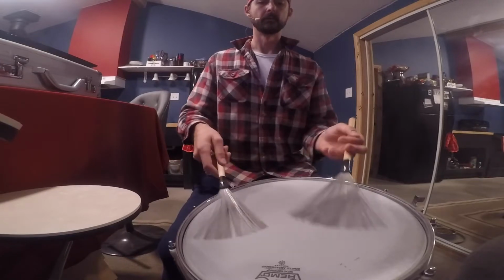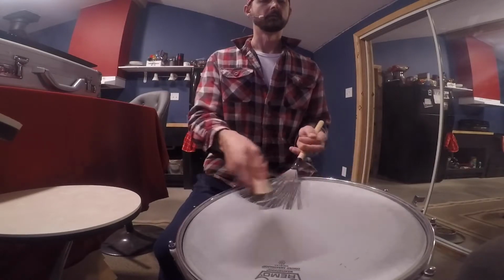Keeping A Loose Brush Grip - The Oregon Drum Project - Day 184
Dirty Bandana Presents:
The Oregon Drum Project - Day 184

Today I talk about keeping a loose grip on your brushes while playing. I'm working out of a DVD called the Brush Secret today. Let me know what you're working on and where you're at in your journey.

Follow along as I continue to reach my goal of ecstatic improvisation through technical mastery of the drum set.

For twenty years I played the drums, then I stopped. I did some other things for a while and now I'm back, but I'm not just carrying on where I left off, oh no, I have grand plans. My stated goal is ecstatic improvisation through technical mastery of the drumset, and it starts with a bold new schedule. Every weekday I'm waking up at 4:30 in the morning to get in two hours of practice before work. For now, I'm focused on rebuilding my hands by learning traditional grip for the first time ever.